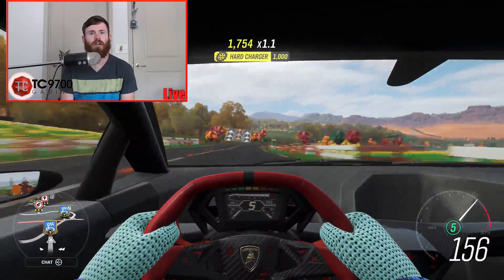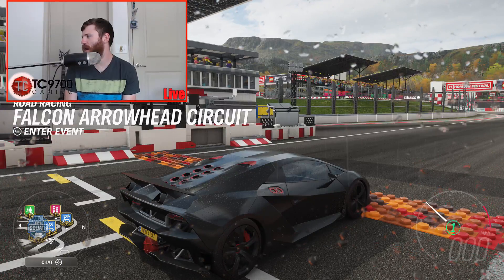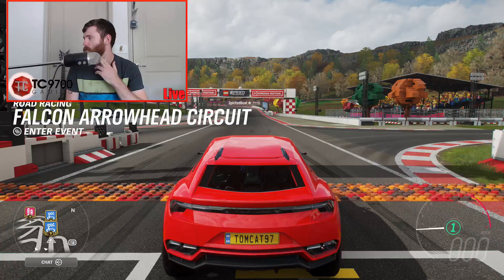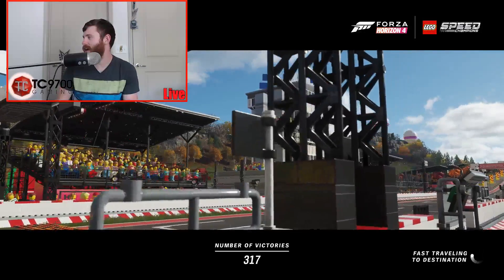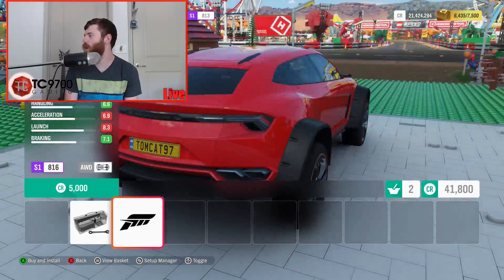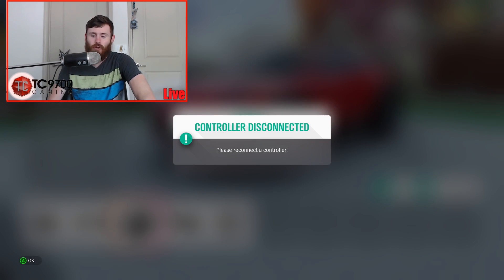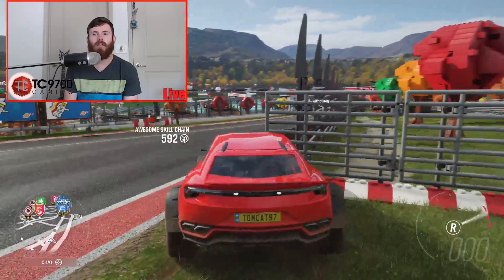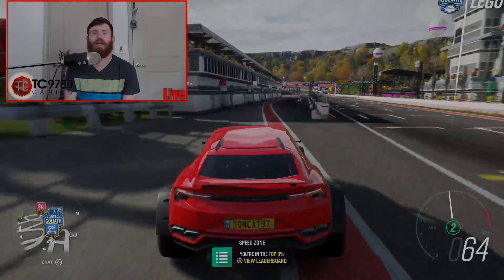Forza Horizon 4: Stock vs Tuned! Lamborghini Sesto Elemento vs Lamborghini Urus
Forza Horizon 4: Stock vs Tuned! Lamborghini Sesto Elemento vs Lamborghini Urus | TC9700Gaming

Welcome back to Forza Horizon 4!! This time, we're going to be running a stock Sesto Elemento against a tuned Urus!